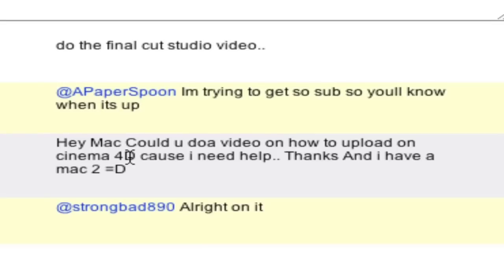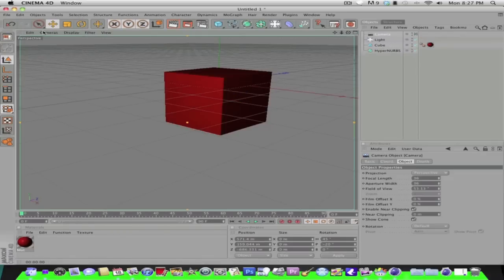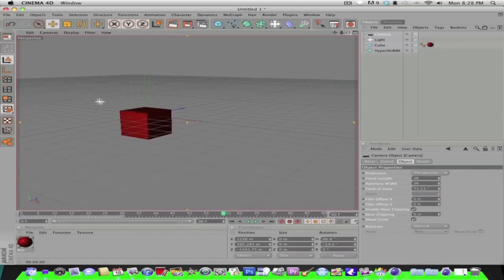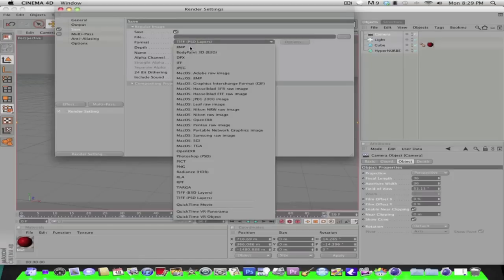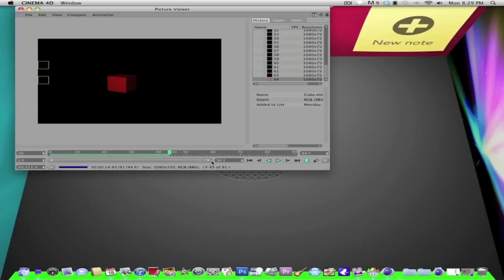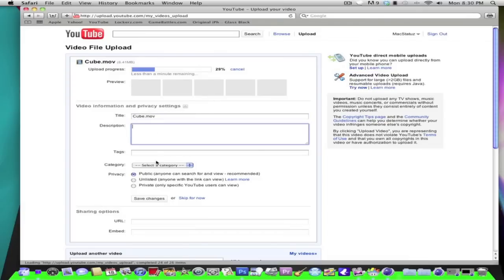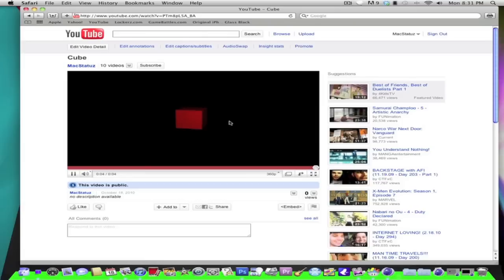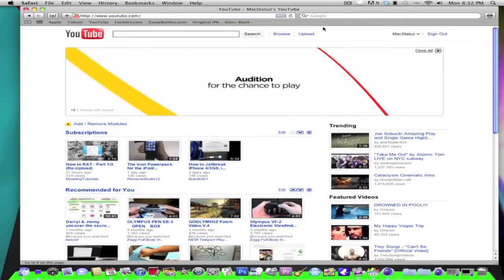How to export from cinema 4d in hd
I will show you how to export in hd from cinema 4d and upload to youtube

If you have any request just comment and i will be sure to do it